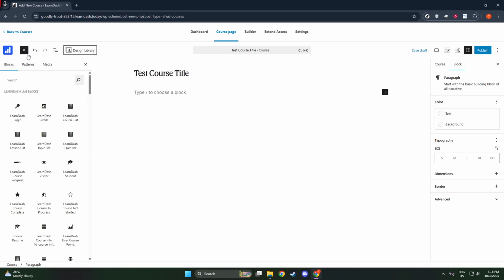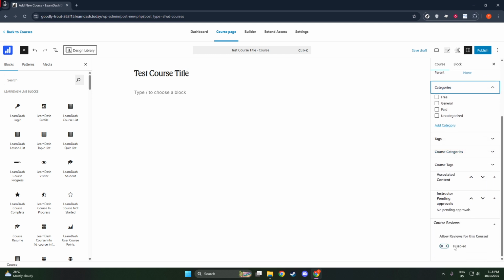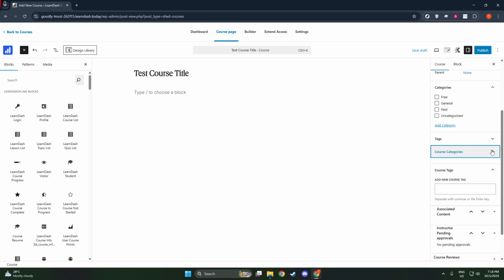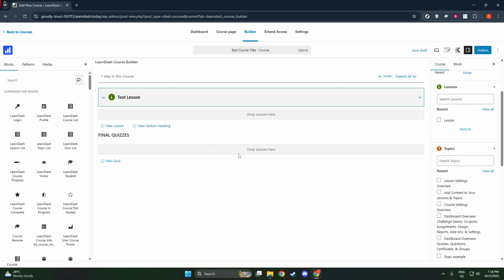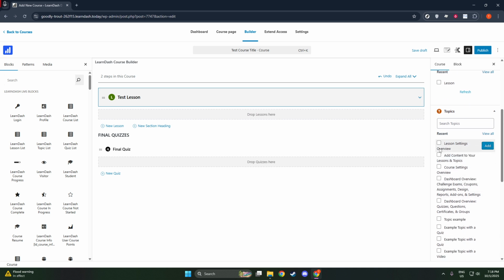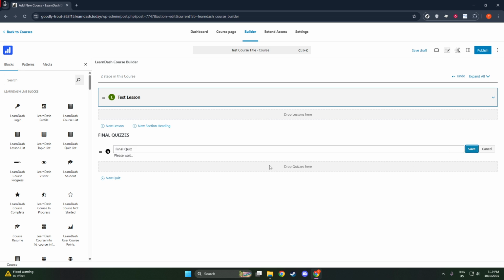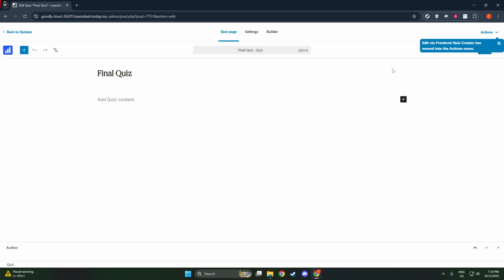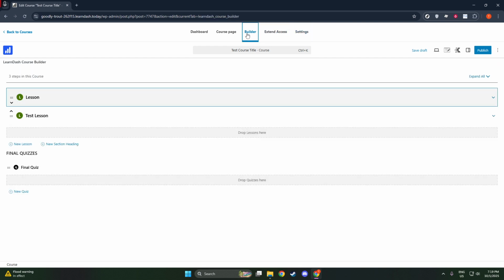How to Create a Course on LearnDash [2026 Full Guide]